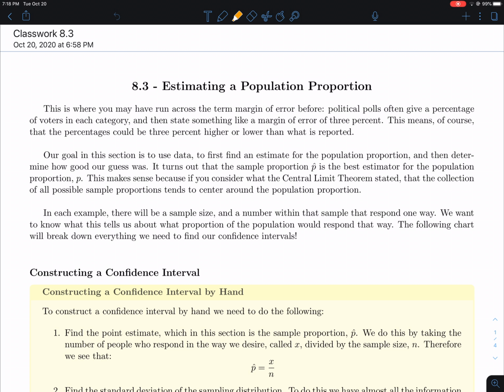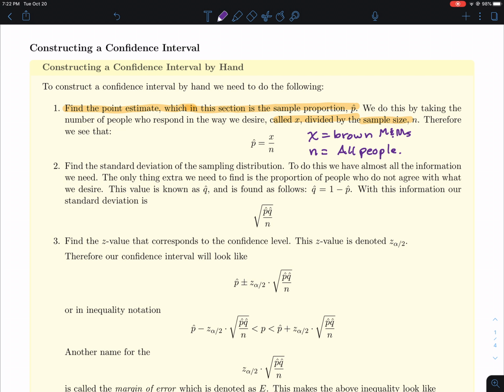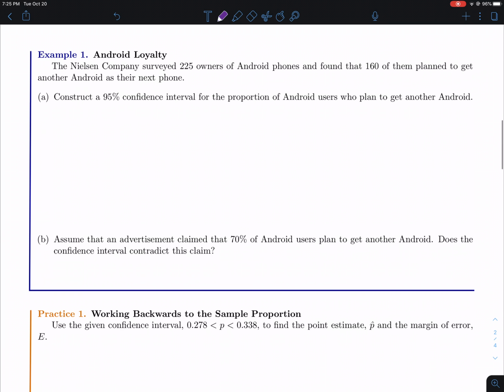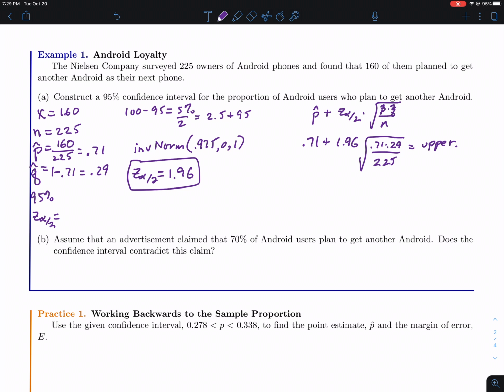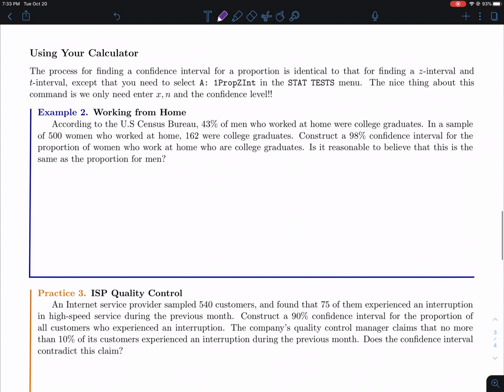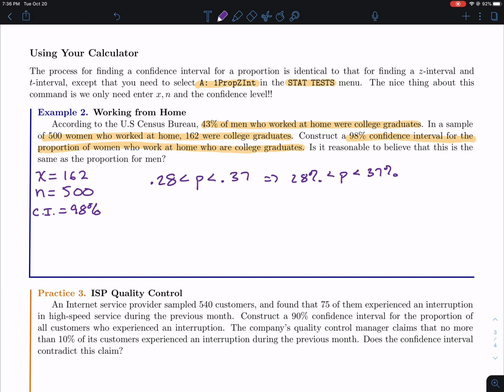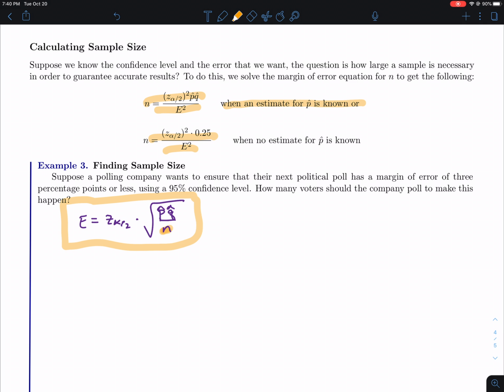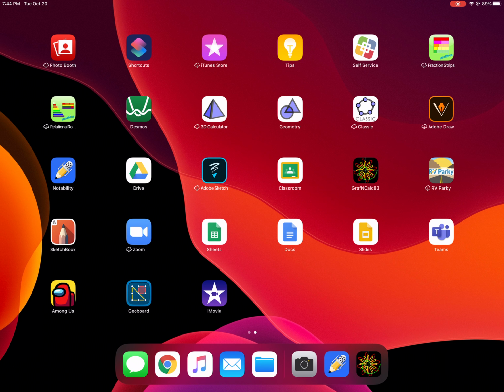Confidence Intervals to Estimate Population Proportion